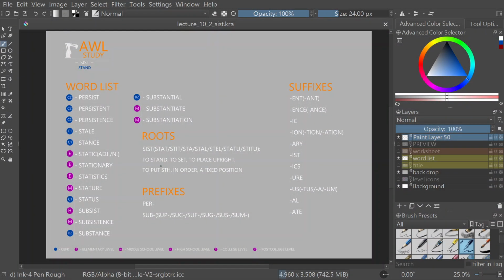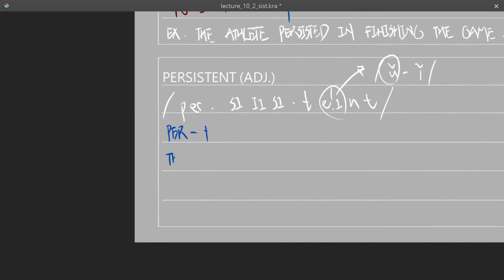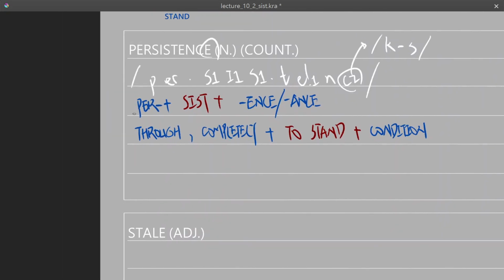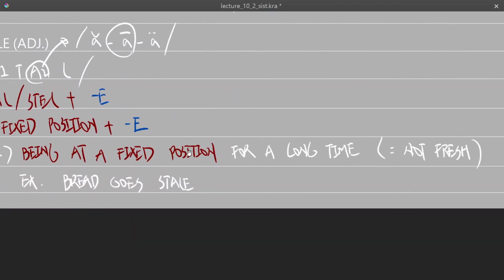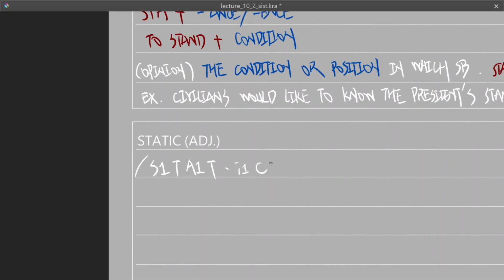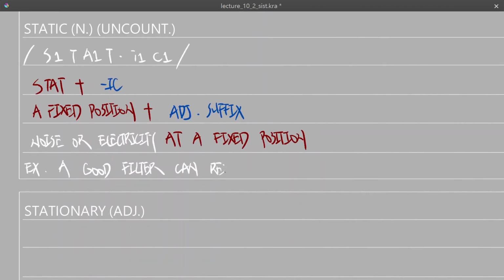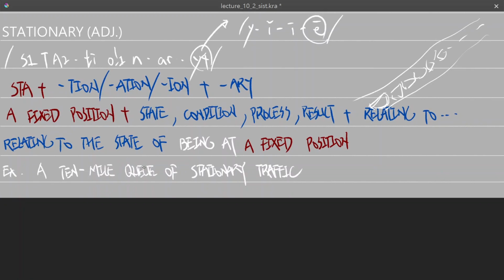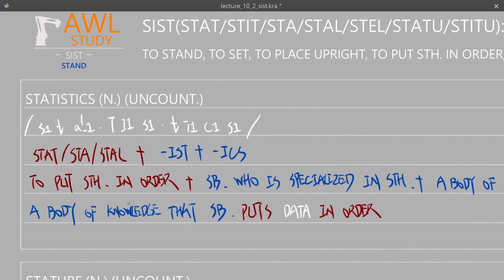Increase Your Word Power | TOEFL Vocabulary Study | Root - SIST | Part 3 | Memory Space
In this video, I'm gonna analyze 36 words that share the root sist and its variants. You may be confused about some affixes. Don't worry since you will meet each of them more than 10 times in this series or you could find their meanings by yourself on dictionary.com or online etymology dictionary.

Book Information:
Uncovering the Logic of English

Dictionaries:
Longman